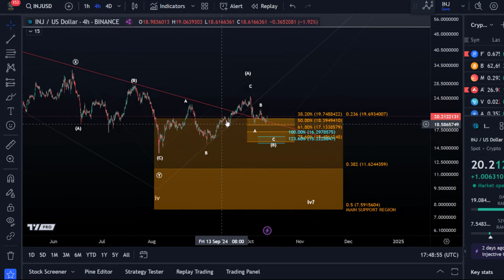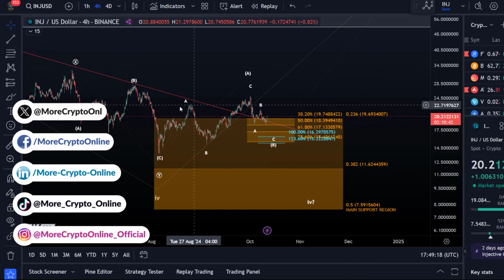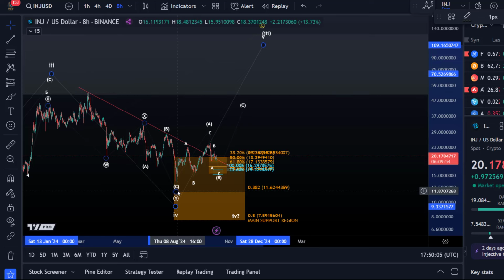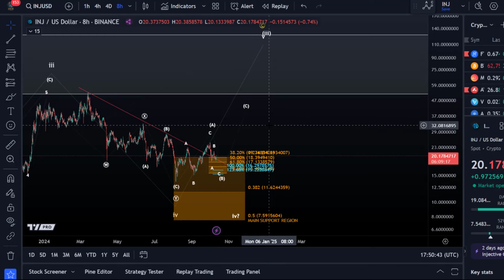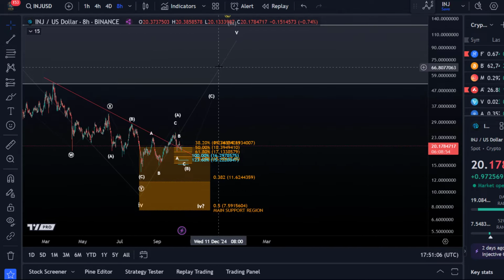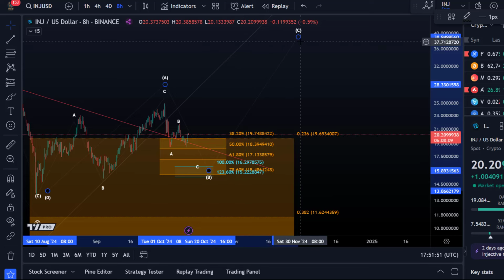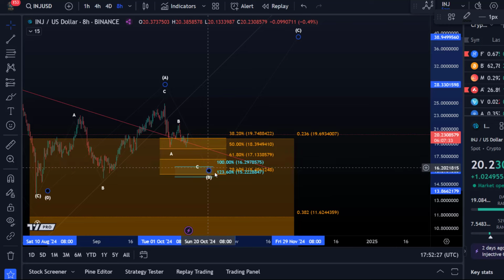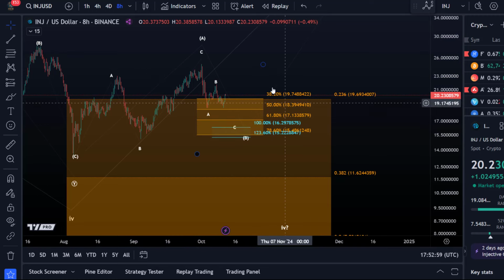Injective Protocol INJ Coin Price News Today - Elliott Wave Technical Analysis and Price Prediction!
👉 Trade on Coinbase:
Receive $10 in BTC (see terms on website):

👉 Trade on Kucoin:
Receive a 20% fee discount:

👉 Trade with Trading212:
Receive shares worth up to $100: